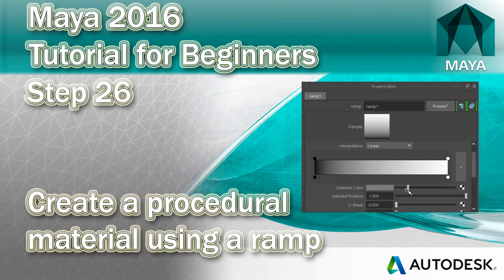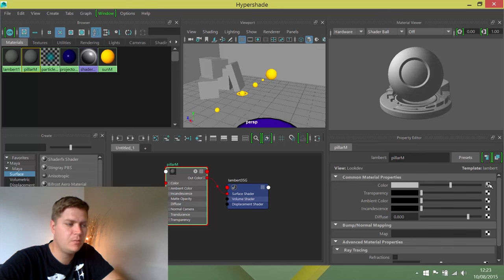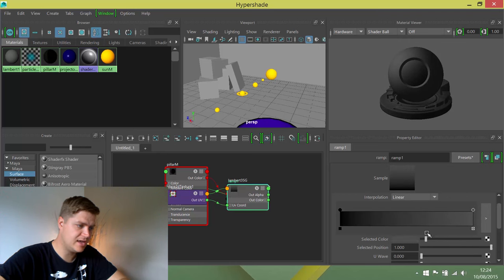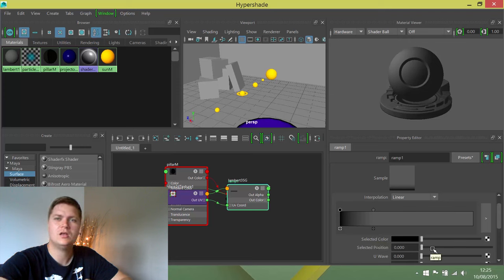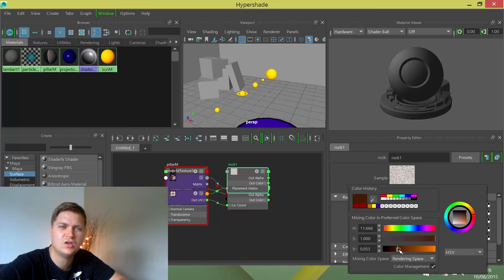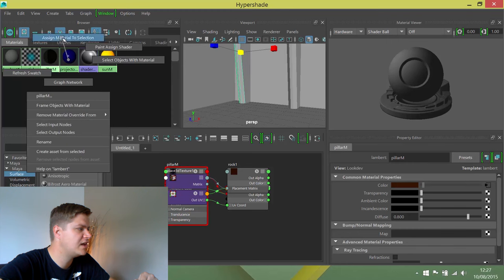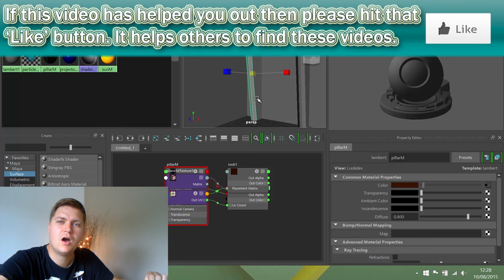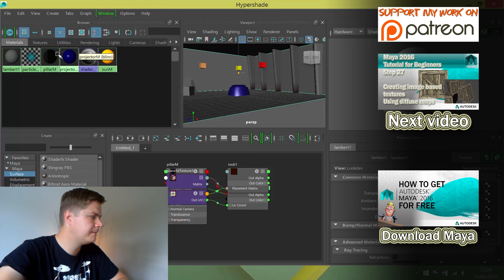#26 Using procedural materials and ramp shaders in Maya 2016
In this part of my Maya 2016 tutorial for beginners I'll show you how to create a more complex texture for your pillars by making use of a ramp shader and a procedural texture.